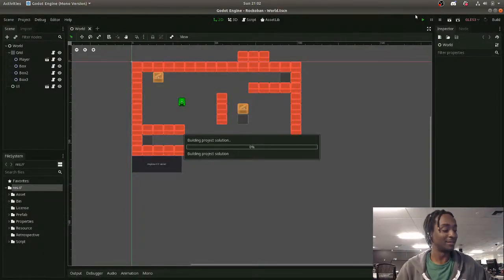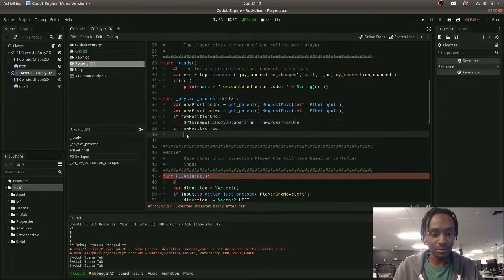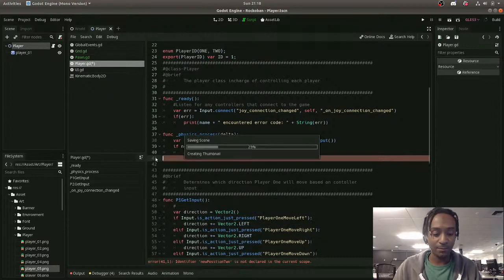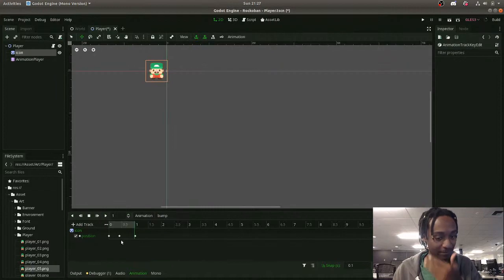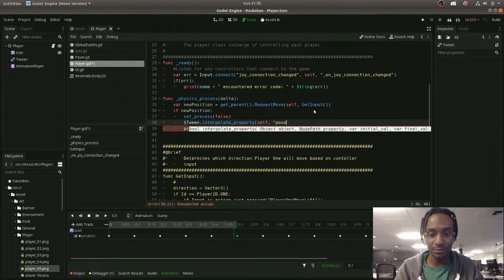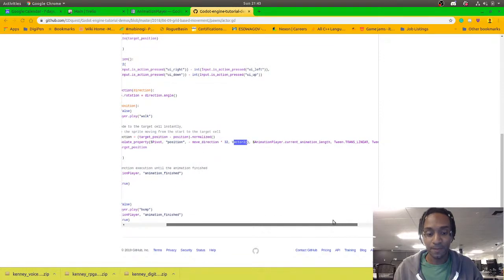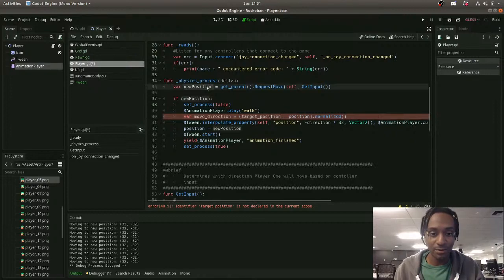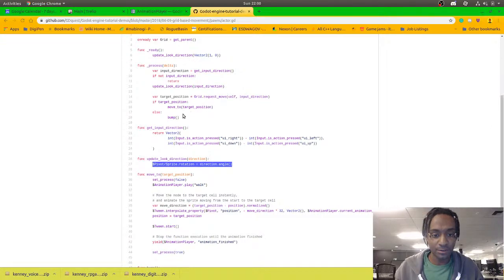100 Days of Game Dev: Day 007/100